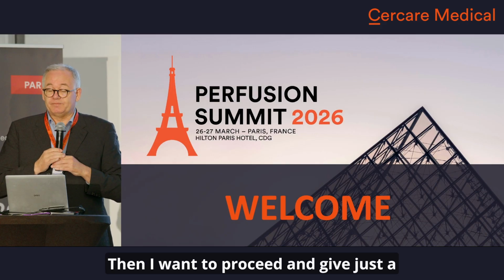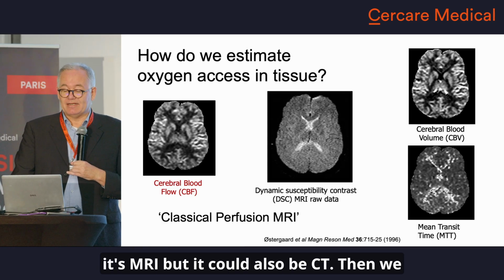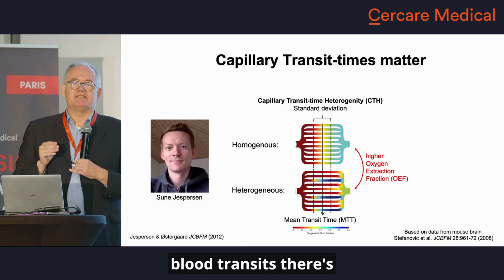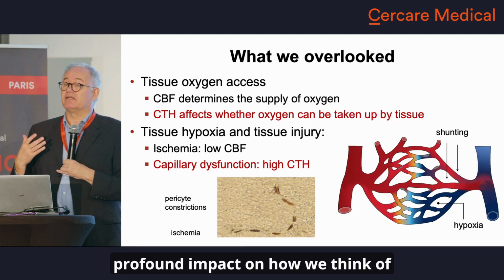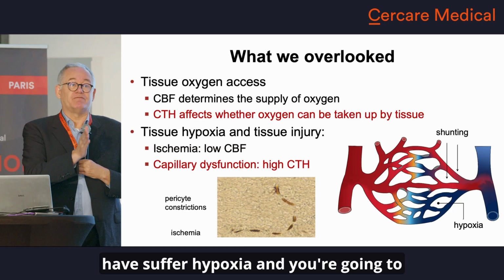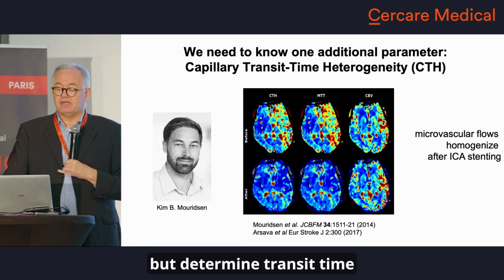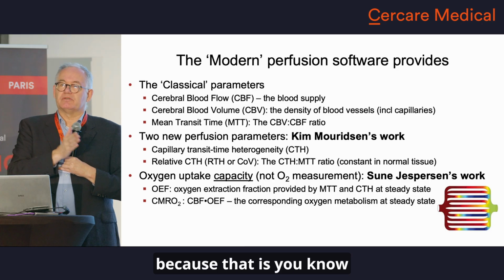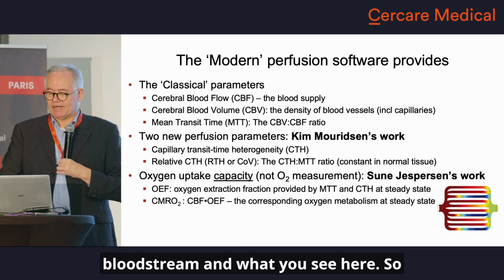Welcome Remarks, Prof. Leif Østergaard - Perfusion Summit 2026, Paris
Prof. Leif Østergaard, Aarhus University, Denmark

In this brief welcome presentation, Prof. Leif Østergaard introduces the key concepts behind modern perfusion imaging, explaining how traditional measures like cerebral blood flow (CBF), cerebral blood volume (CBV) and mean transit time (MTT) are not sufficient to describe brain oxygenation. He highlights the importance of capillary transit time heterogeneity (CTH) and how the microscopic distribution of blood flow affects oxygen extraction, offering new insights into conditions such as stroke, where hypoxia can occur even with normal blood flow.

The talk also introduces next-generation perfusion metrics, including CTH and relative transit time heterogeneity (RTH), and shows how these enable estimation of oxygen extraction and metabolism, setting the stage for a deeper understanding of stroke, neurodegenerative diseases, and cancer.